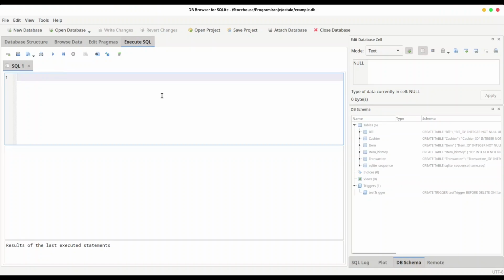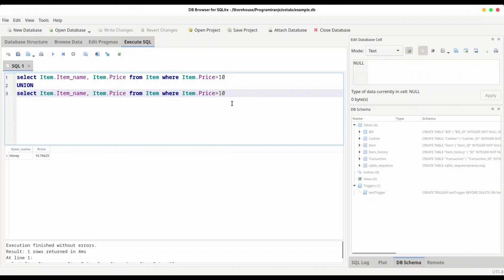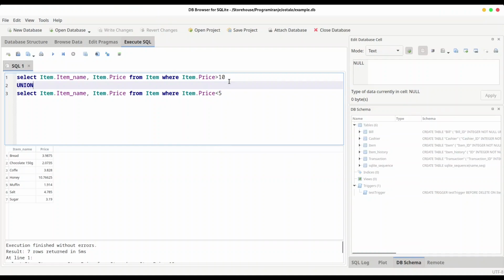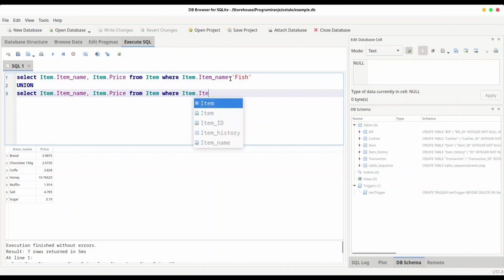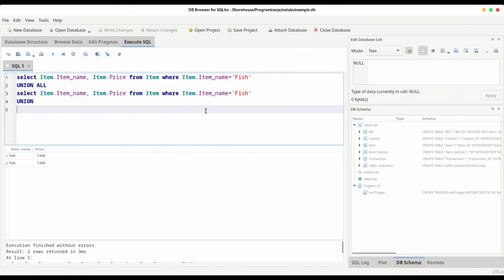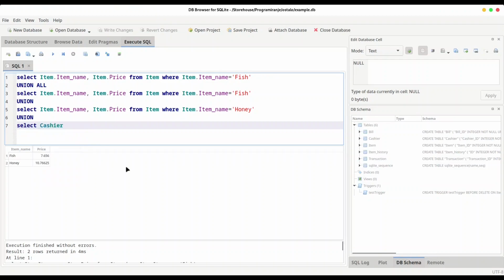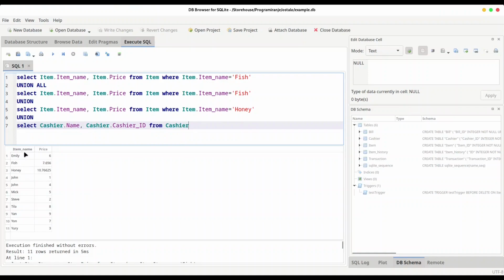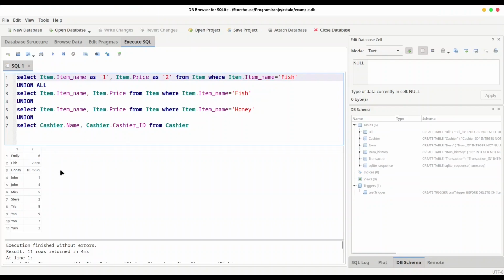SQL - UNION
In this episode of SQL, we are going to talk about unions in SQLite and other SQL databases. With more knowledge, you are going to become real master of SQL.